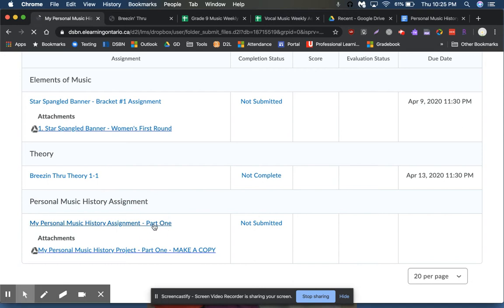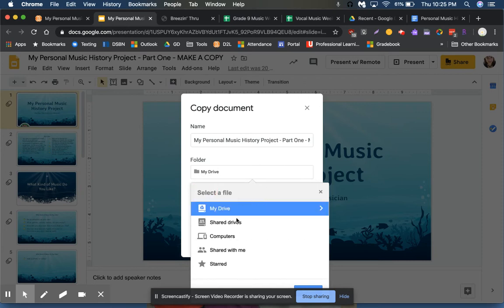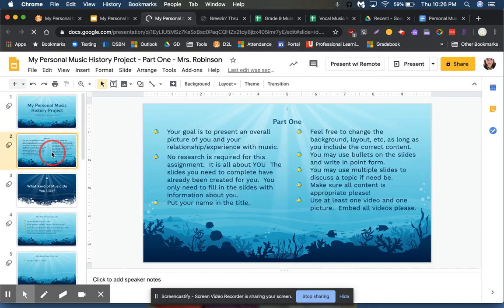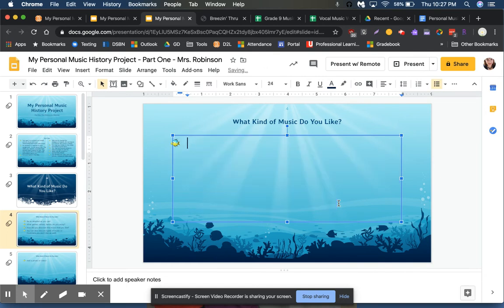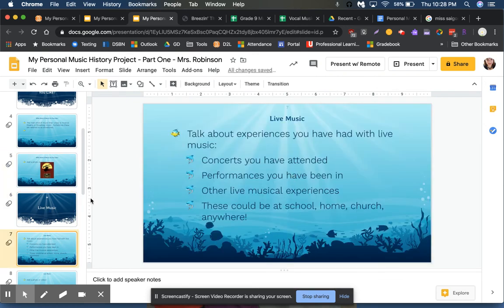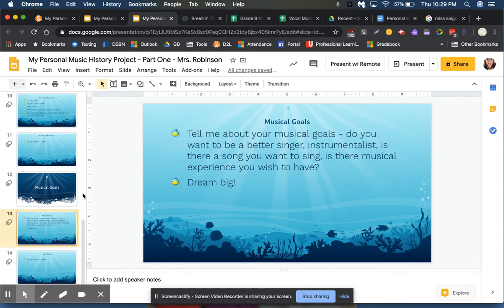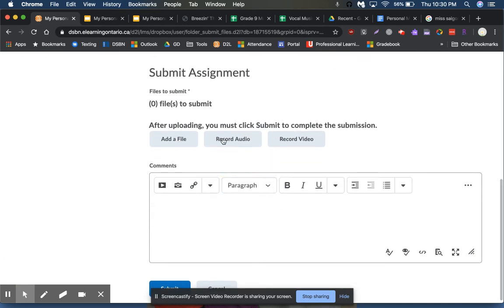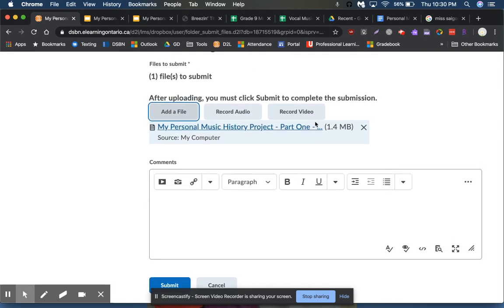Personal Music History Assignment - Part 1 Example